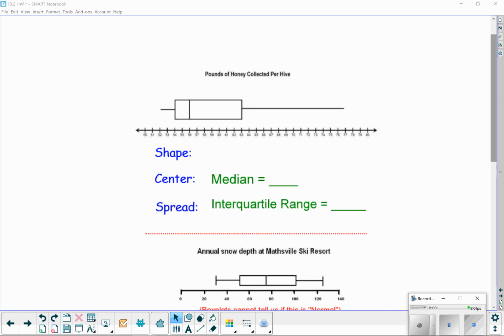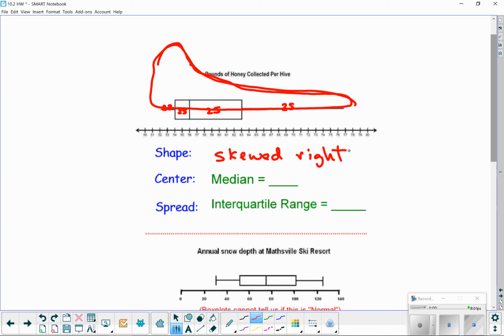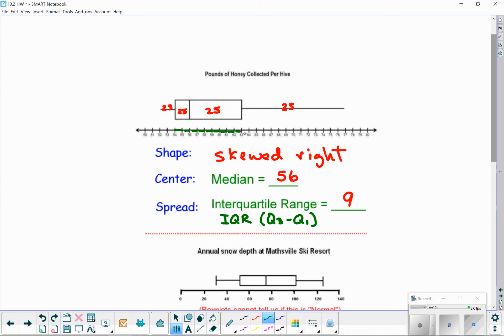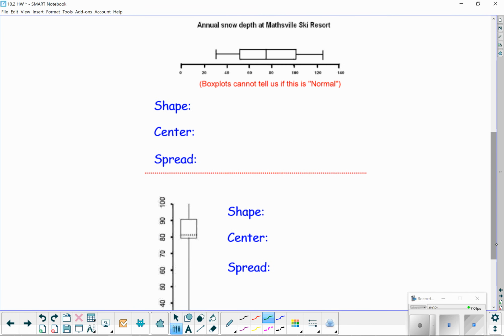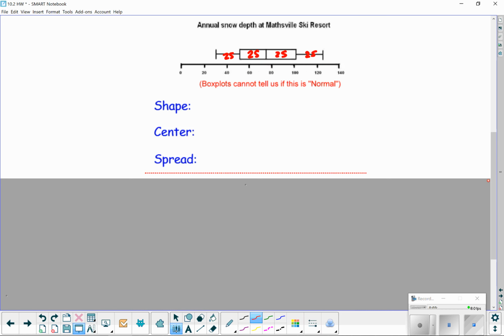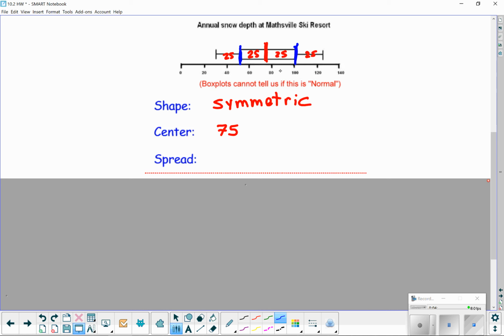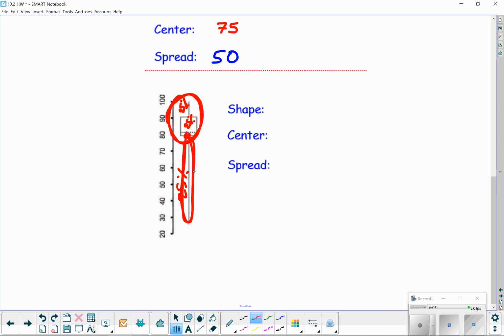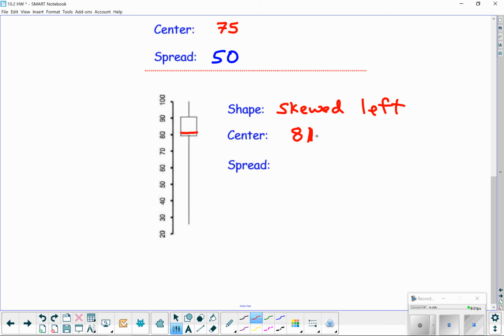Ch 10 HW#2 pt 2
Finding the shape, center and spread of a box and wisker plot.